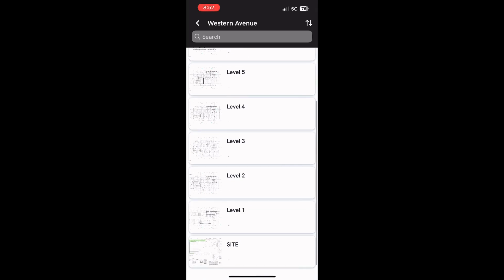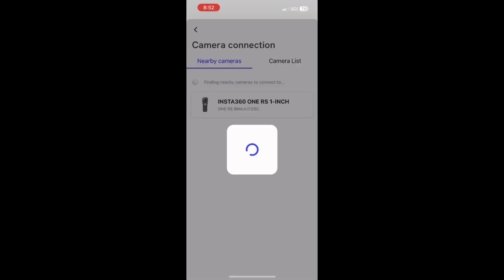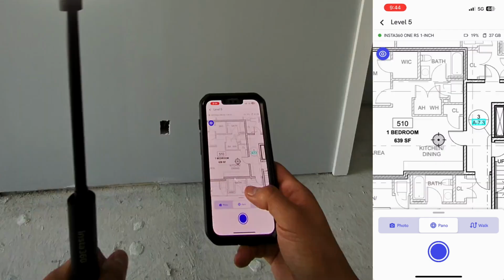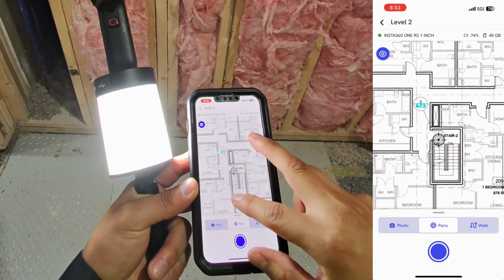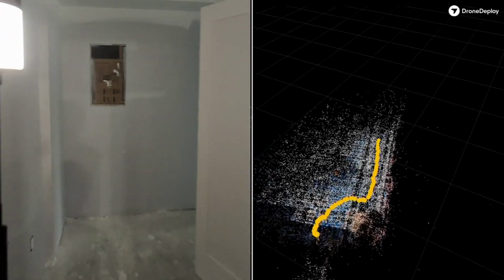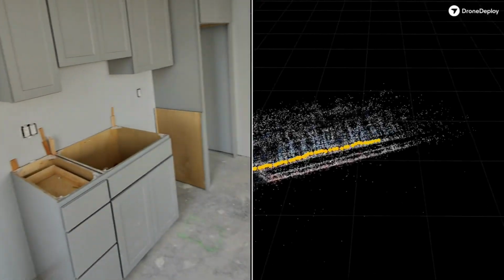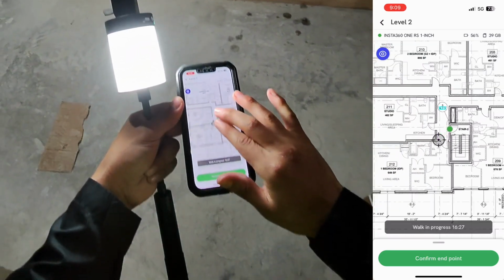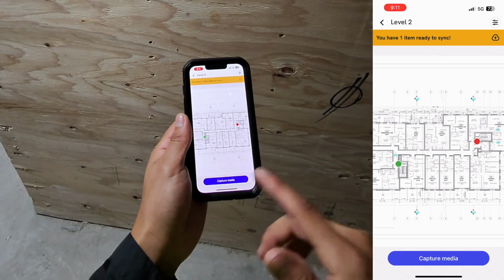Automate Your 360 Photo Workflow for Construction Site Documentation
Trying to take photos with your phone of the entire job site is not the best use of your field team's time. You can walk an entire site with a 360 camera, leaving a bread crumb trail of photos on your floor plans.

Using DroneDeploy ground,  I will walk you through how to leverage a 360 camera and a tool to ensure you can travel back in time across multiple dates just by clicking on an area of the floor plan.

Compatible cameras include Insta360 Camera line with the InstaX5 as my personal favorite, and many other models such as Ricoh Theta.